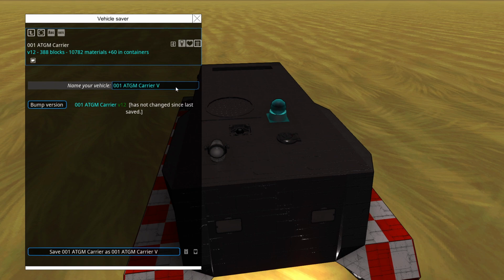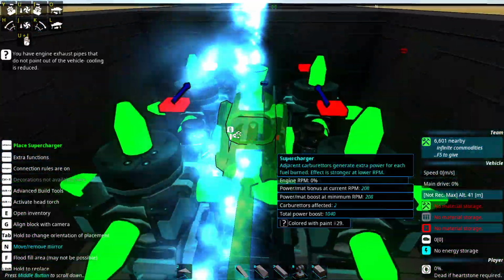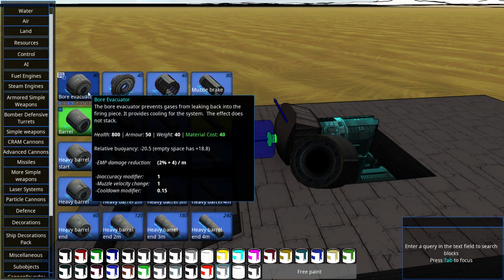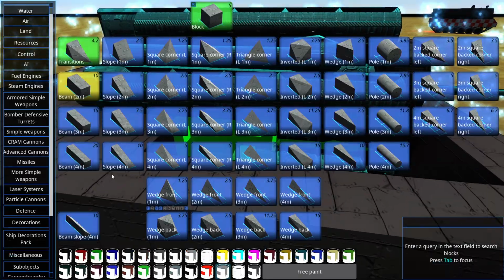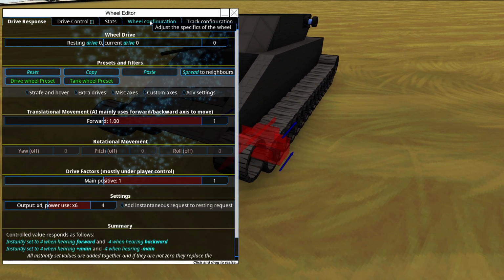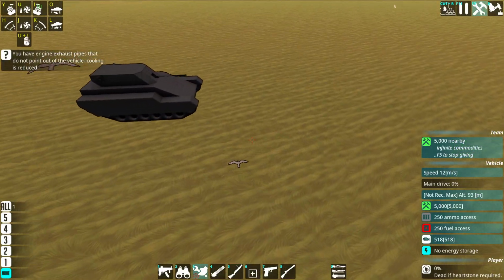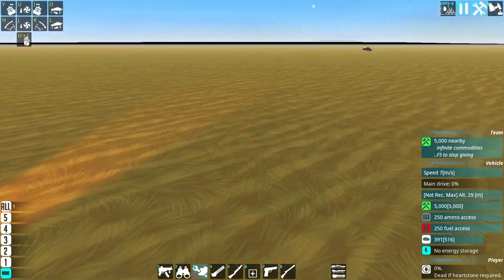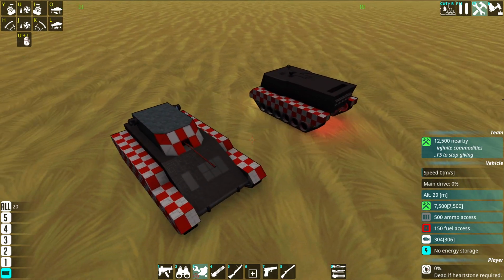Let's Play: From the Depths (AOTE Campaign): Ep2: ATGM Carrier "Vivian" and Light tank "Momoka"!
In which we continue a land based FTD Campaign! You can find the ship's we've completed so far